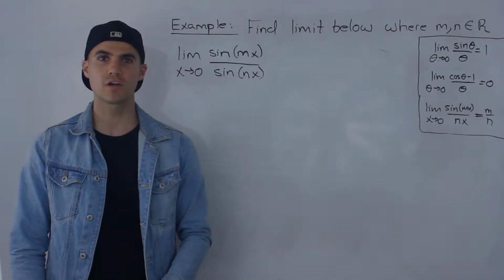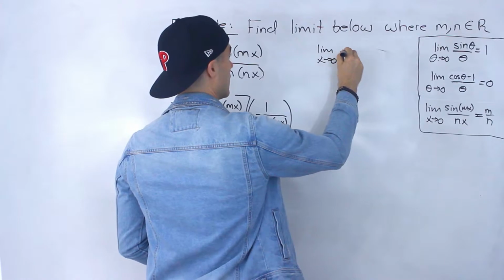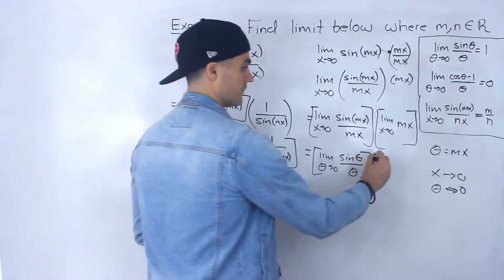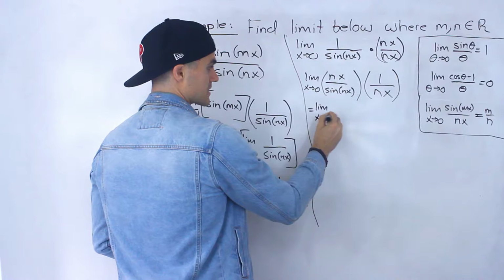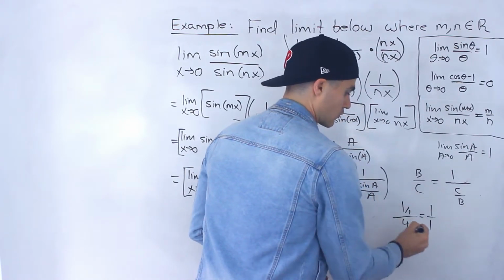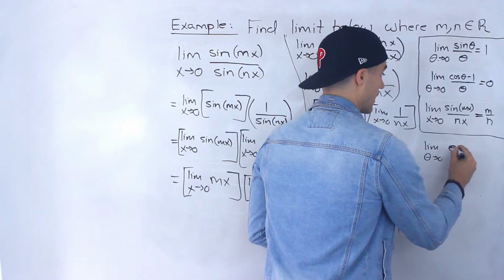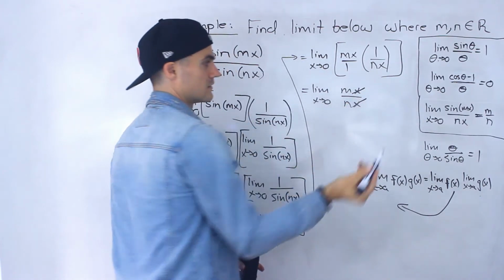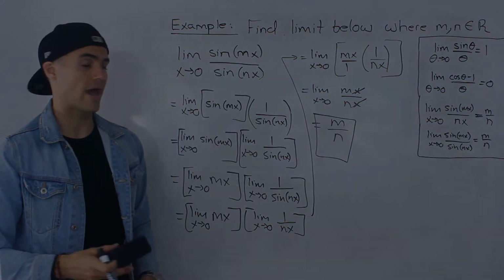CALC 1000 (Western University) - Trig Limits Example 2